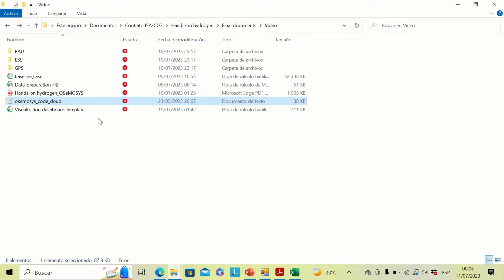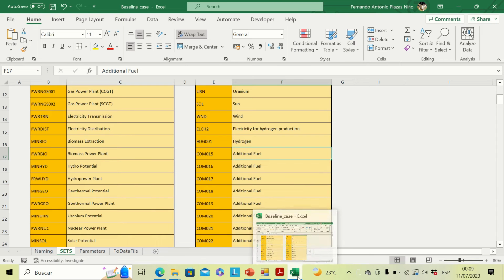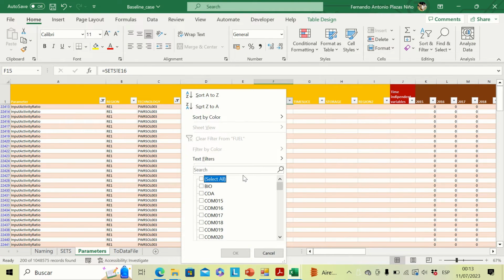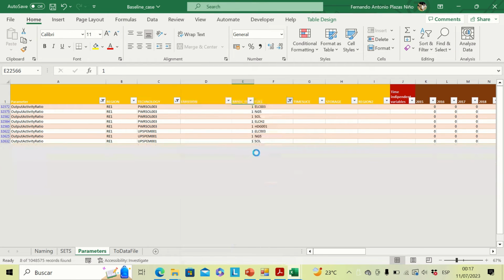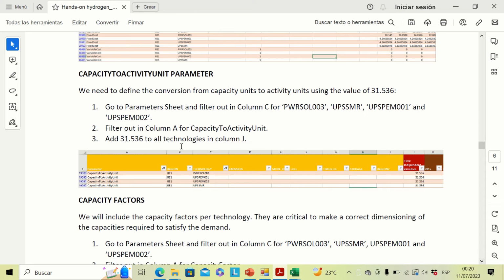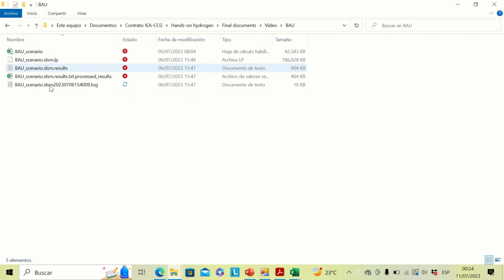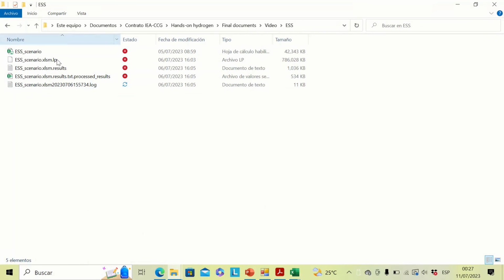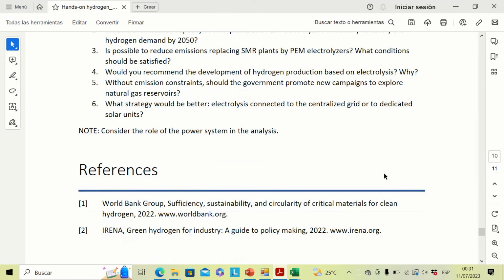OSeMOSYS Exercise: Hydrogen Pathways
This exercises explores how to model hydrogen pathways using the OSeMOSYS model.

By the end of this exercise you will be able to create a simple hydrogen supply–demand chain, understand and use key numerical data for the technologies and commodities in hydrogen pathways, and run a model and analyse the results.

If you get stuck, you can receive troubleshooting support in the OSeMOSYS Google Group

The OSeMOSYS and FlexTool course (available for windows and mac) is available